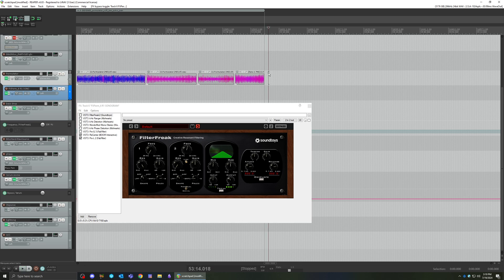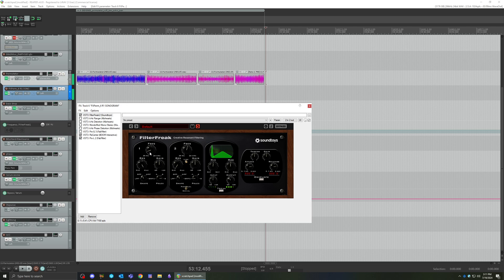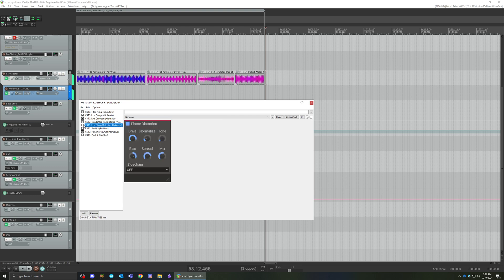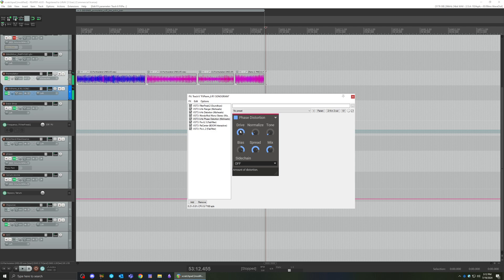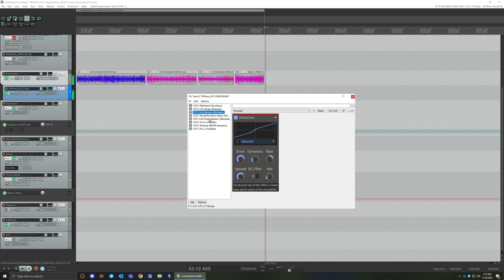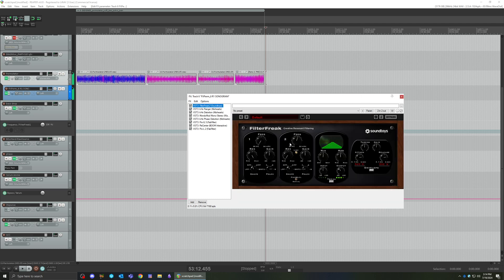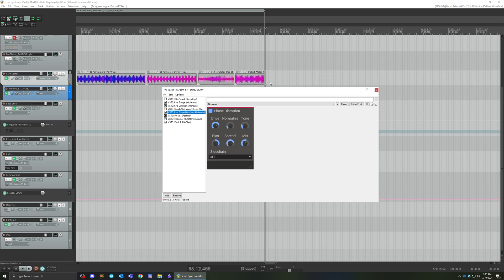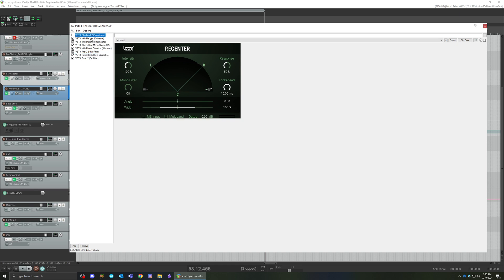Sound Design - Creating alien sonogram sounds without using any recordings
In this one we use Filterfreak resonances alongside other plugins to create an approximation to a Sonogram sound. Could be useful for some kind of alien sonogram device of sorts!

0:00 Final Results
0:28 Intro
0:55 Plugin Chain explanation
1:57 Phase Distortion kicks in to create the effect
2:20 We start playing with knobs to get different styles of sound